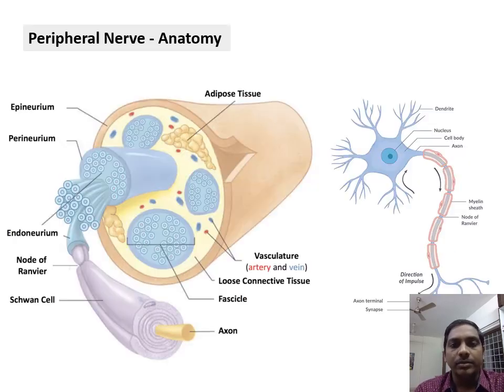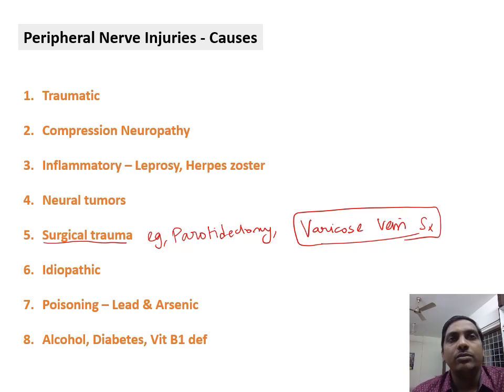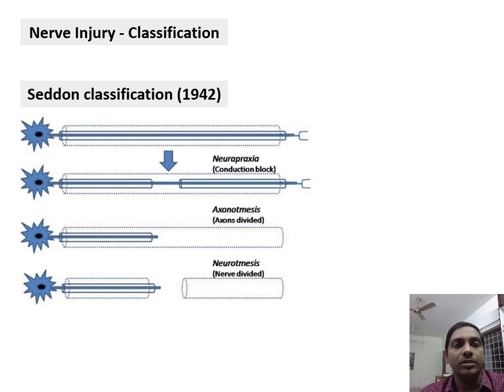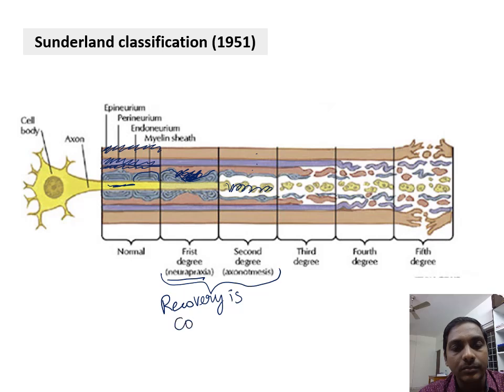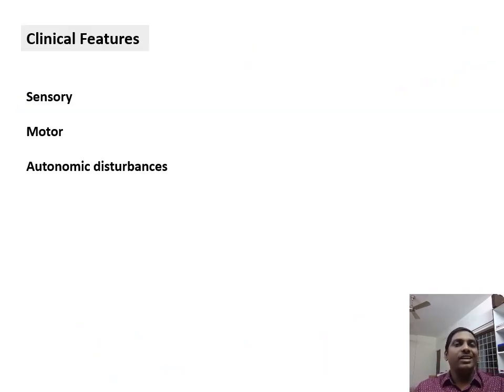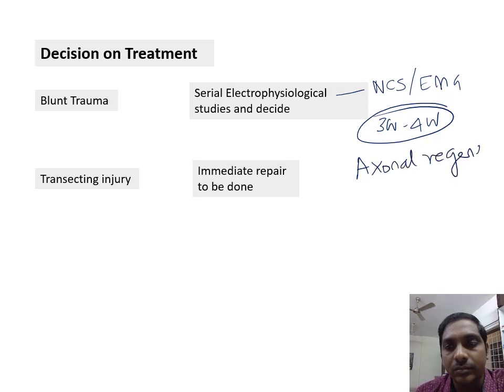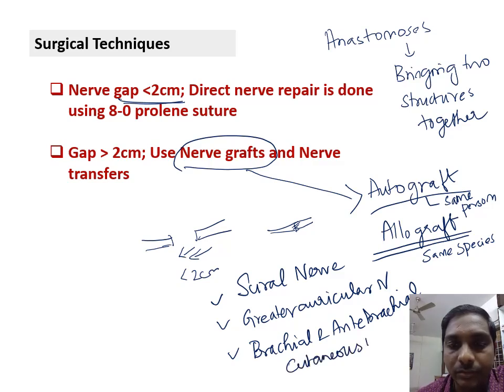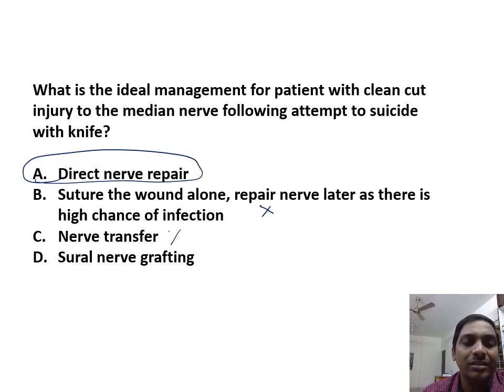Peripheral Nerve Injuries